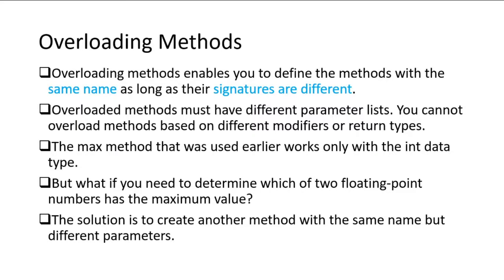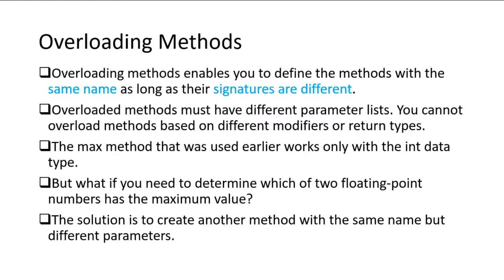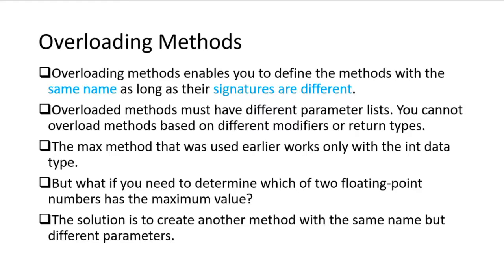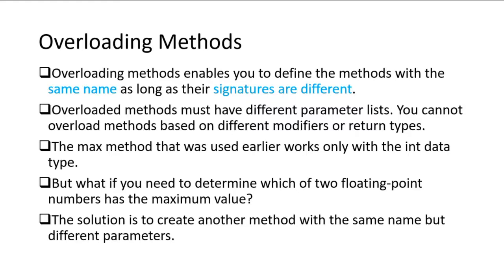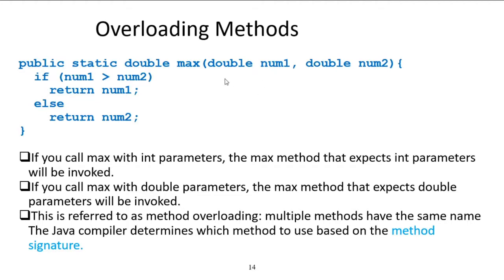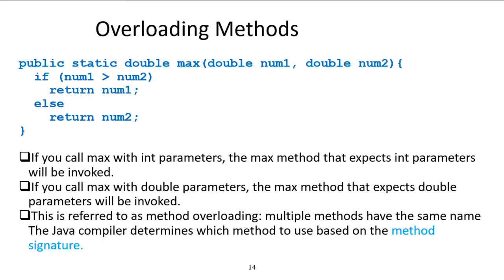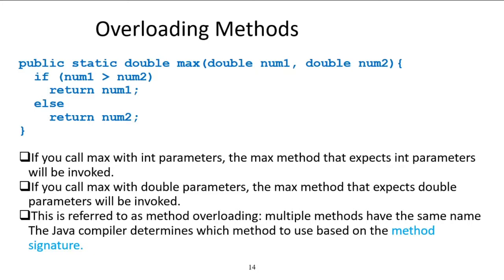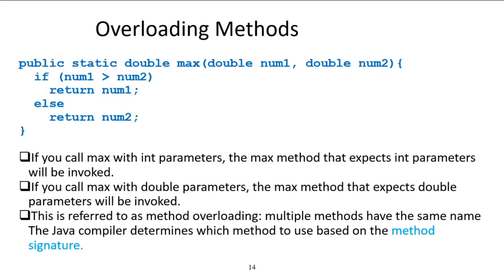Overloading Methods in Java